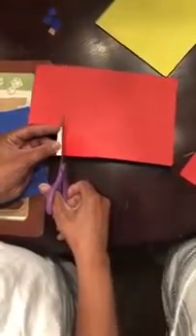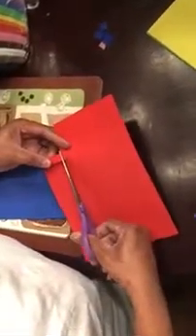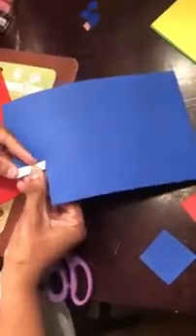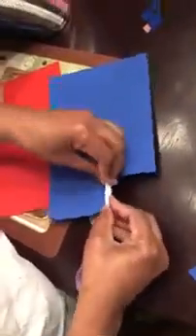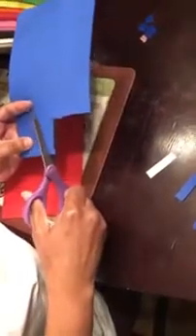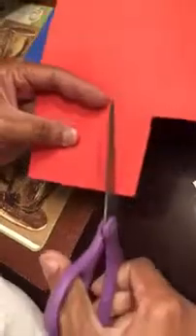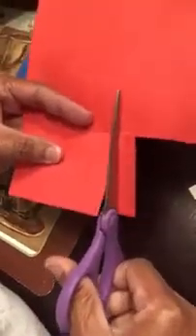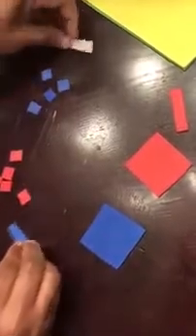🟥🟨ಬೀಜ ಗಣಿತದ ಟೃಲ್ಸ್ ಮಾಡುವ ವಿಧಾನ🟥🟧 🔸️🔹️ALGEBRAIC TILES MAKING PROCES🔸️🔹️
🟩🟦ALGEBRAIC TILES MAKING PROCESS🟩🟦